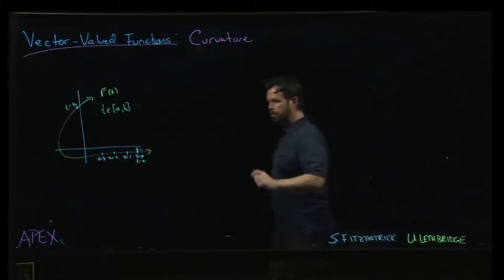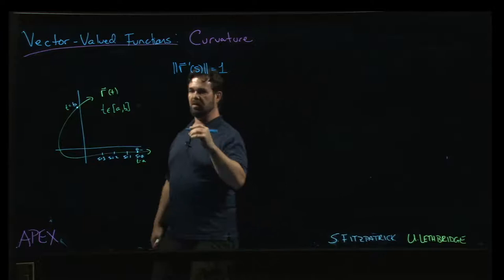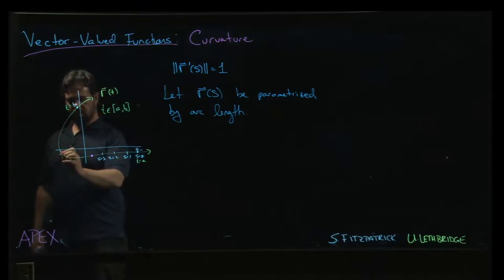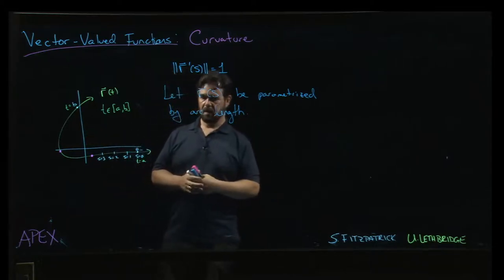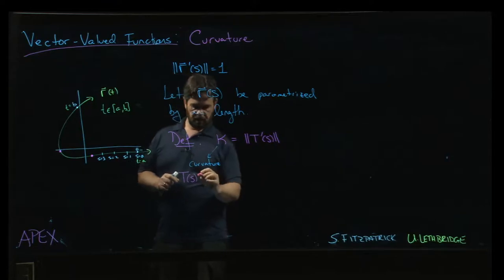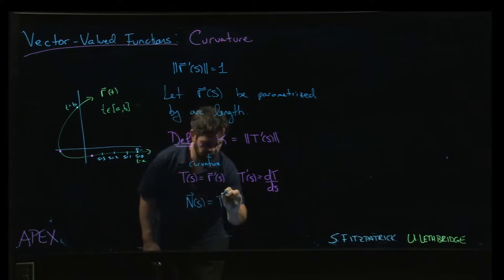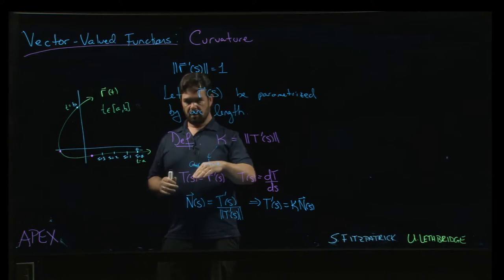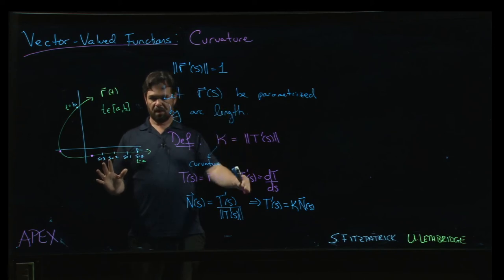Vector-Valued Functions - Curvature: 04. Curvature